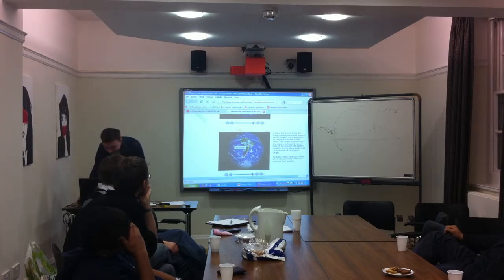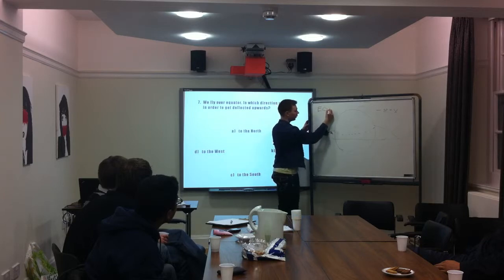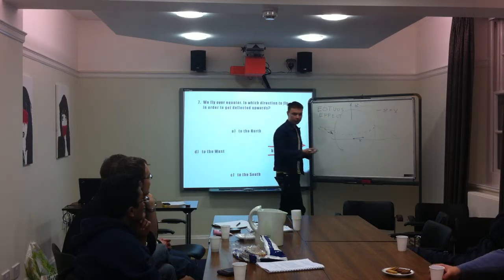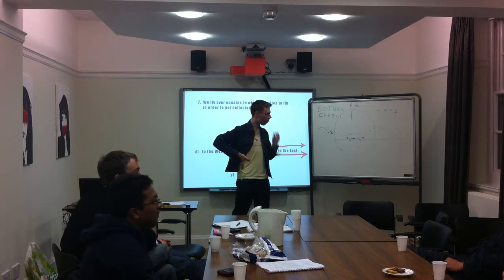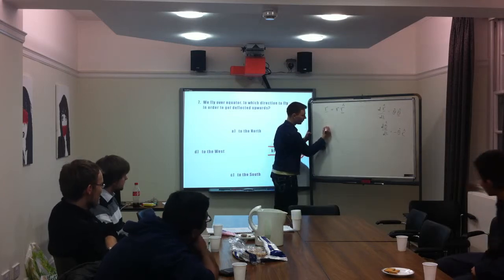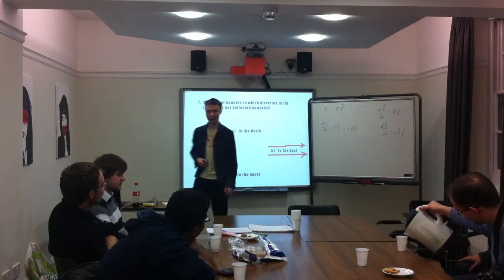Coriolis force by Chris 3/5.mov